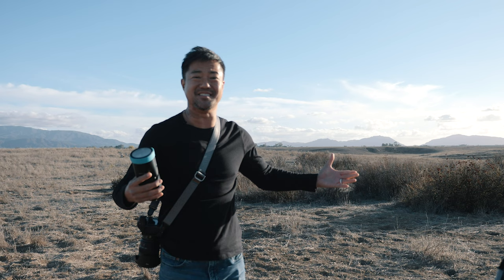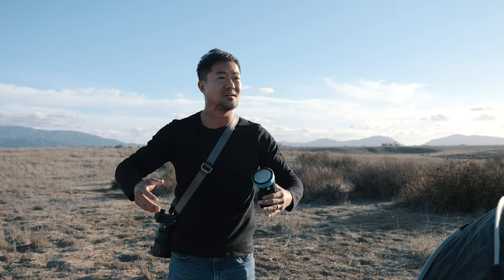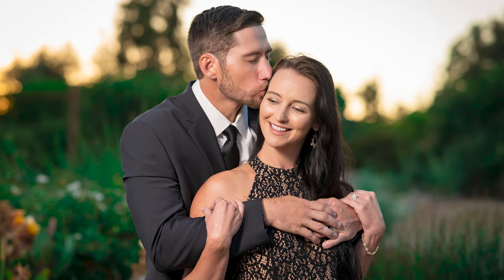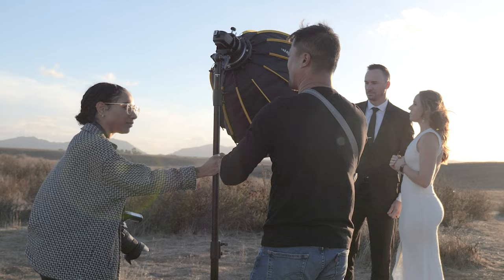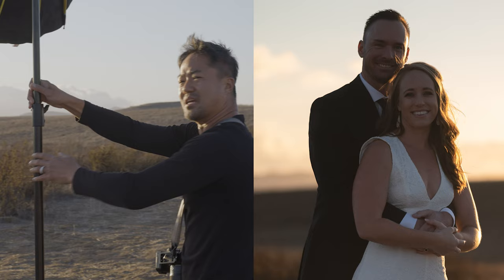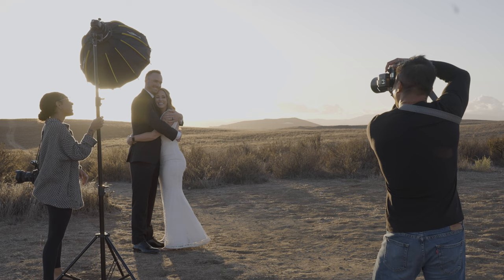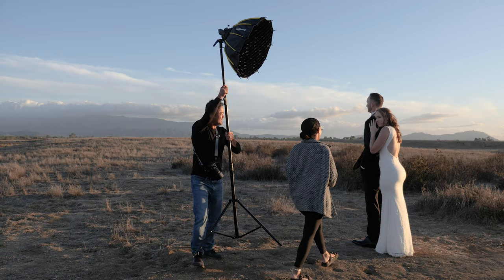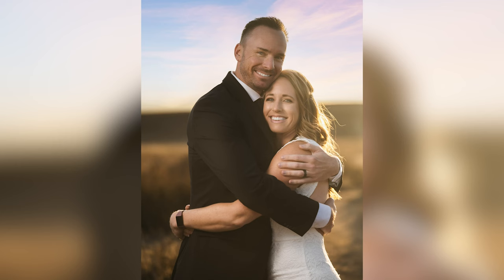Level up in Photography with High Speed Sync HSS | Speedlight Strobe Flash Tutorial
Many speedlights and flash has High Speed Sync HSS. You need this ability so you can use your flash on a tripod with a remote trigger, during the day while using your prime lens such as 85mm f1.8 and 50mm f1.4. Normally, old school flashes can only trigger off with your shutter is at 250 or below. Once you're beyond 250 shutter and with your prime lens, reached over 1000 and more, your speedlight needs to have high speed sync ability and even activate it in your camera menu to allow that to happen. This is how you can get artistic and stylish photos to add to your photography skill and business.

I highlight recommend Godox and Flashpoint R2 speedlights over any speedlight and even over the Nikon, Canon, Sony and Fujifilm brand speedlight flashes! They are great quality, tough build, works with each other with transmitter, has HSS and nest of all, more affordable.

Amazon Godox Link:
(For Godox V1) collapsible softbox for bigger Speedlight
Photography light stand
(For Godox V1 round head flash) Godox Speedlight bracket
(Combine with) Wellmaking Collapsible softbox
Nikon Godox Speedlight with remote trigger
Canon Godox Speedlight with remote trigger
Sony Godox Speedlight with remote trigger
Fujifilm Godox Speedlight with remote trigger
Blue tip rubber that holds colored gels and protect your speedlight

to get FREE tutorials and videos for photography and cinematography.